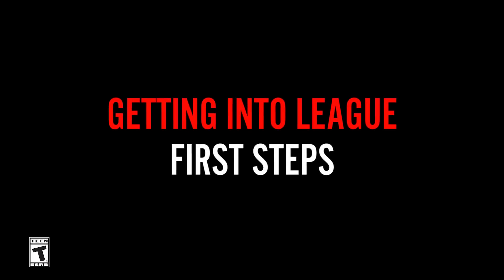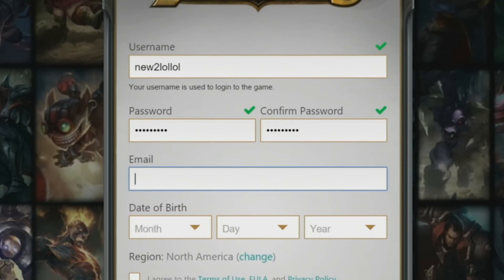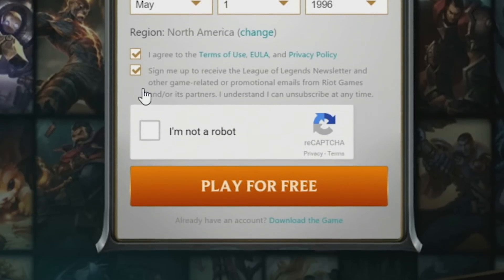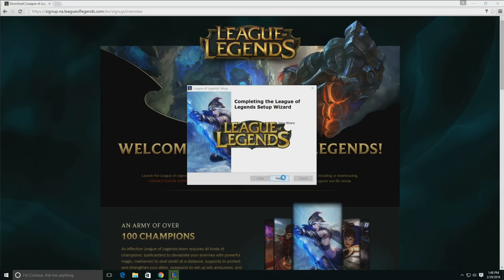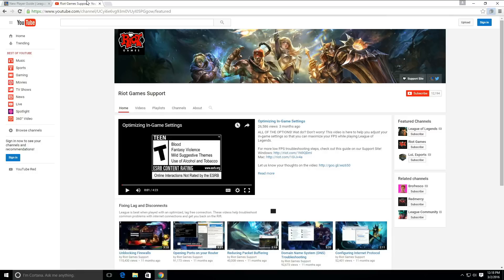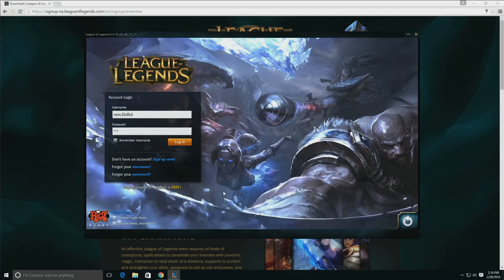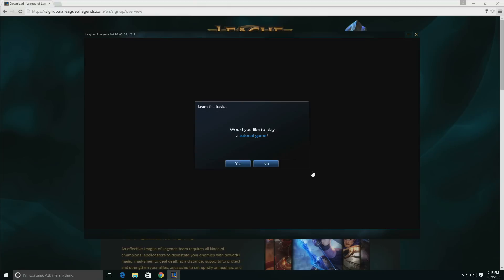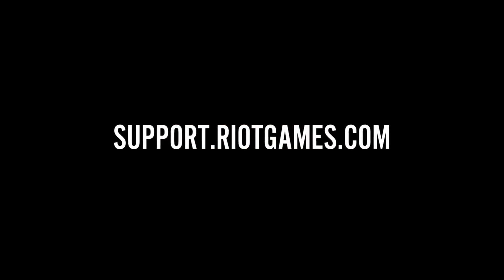Getting into League of Legends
Interested in playing League of Legends?  This video will walk you through signing up for a free account, as well as installing and logging into League for your first time!

If you need support or run into any issues, you can get help from these resources!